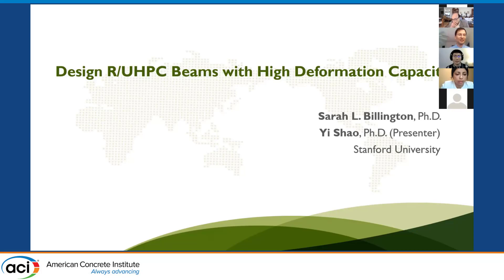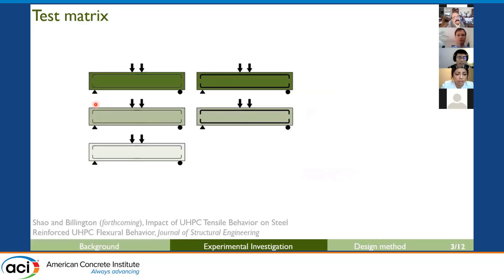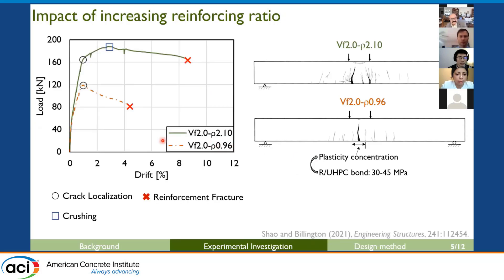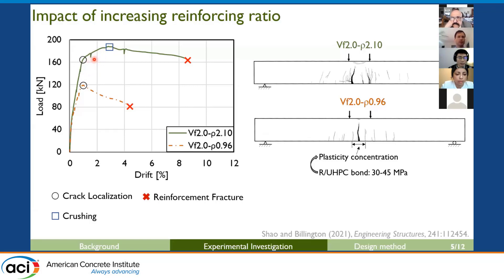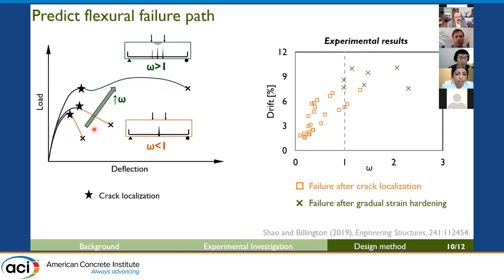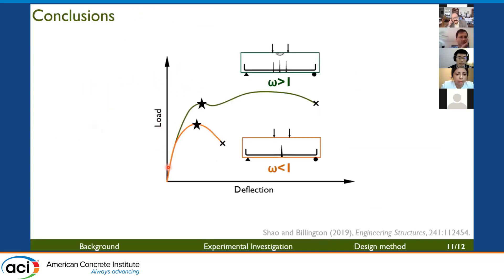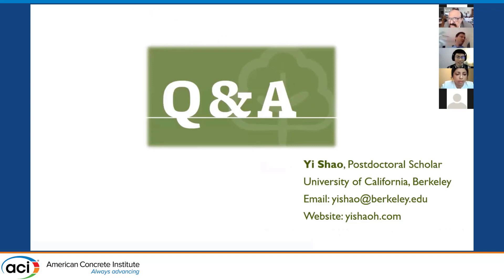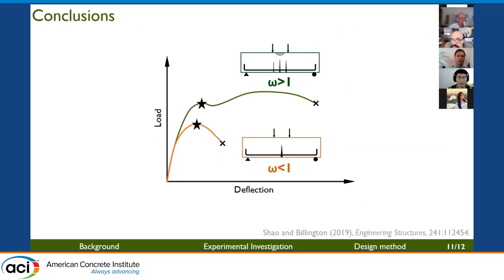Design UHPC Structure with High Deformation Capacity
Presented By: Yi Shao, Stanford University
Compared to conventional concrete, UHPC materials exhibit higher tensile ductility on the material level due to its fiber reinforcement. However, recent studies reveal that reinforced UHPC (R/UHPC) beams may show fewer failure warning signs and lower deformation capacity than reinforced concrete. To guarantee the reliability and performance of UHPC structure, it is necessary to understand the causes of low structural ductility in some R/UHPC beams. This presentation reports the results of a large-scale experimental and numerical program, which characterize the failure mechanism of R/UHPC beams. The experimental program tested R/UHPC beams with different fiber volumes (0.5%, 1.0%, and 2.0%), reinforcing ratios (0.96% and 2.10%), and commercial UHPC materials (Ductal and UP-F). The numerical program validates and expands the knowledge from the experimental program by simulating R/UHPC beams with different UHPC tensile properties, reinforcing ratios, and steel properties. Results reveal that two flexural failure paths exist for R/UHPC flexural members: failure after crack localization or failure after gradual strain hardening of longitudinal reinforcing steel. These two failure paths represent distinct failure mechanisms and ductility ranges. Based on the results of the experimental and numerical program, a simple method is proposed and validated to help design UHPC structure with high deformation capacity. This study provides insights into the selection of appropriate UHPC material properties and the development of future UHPC structures.